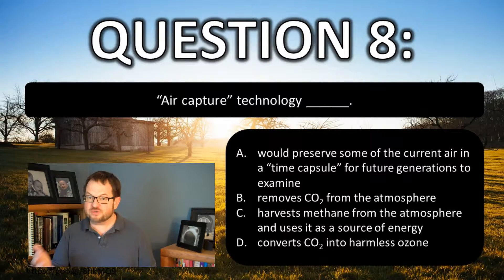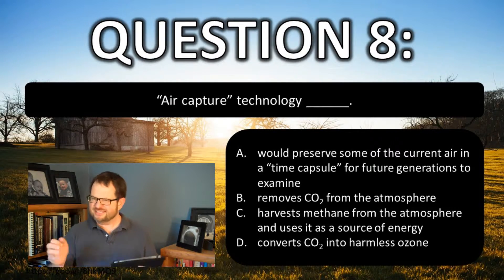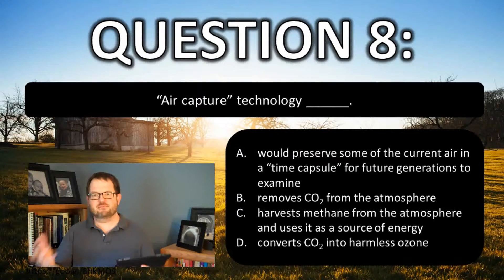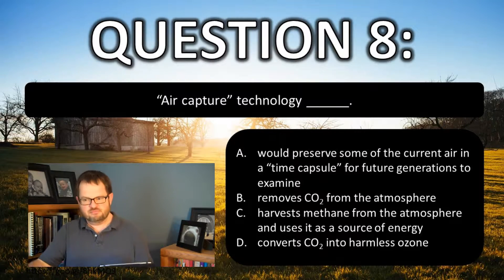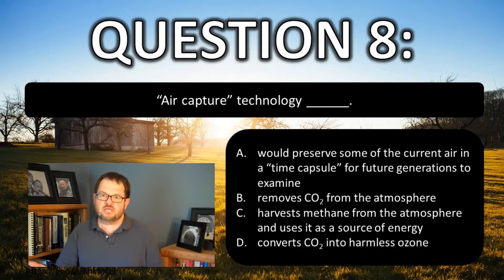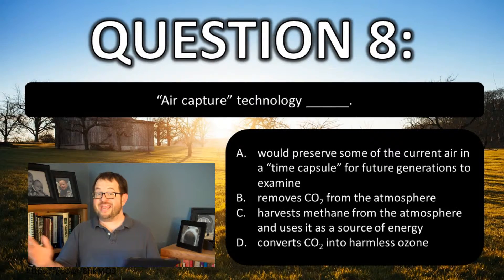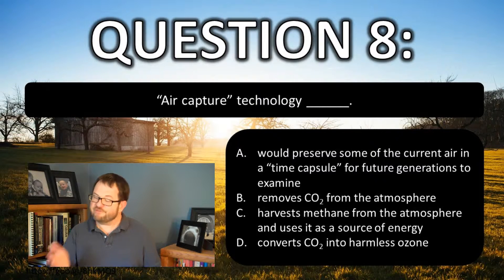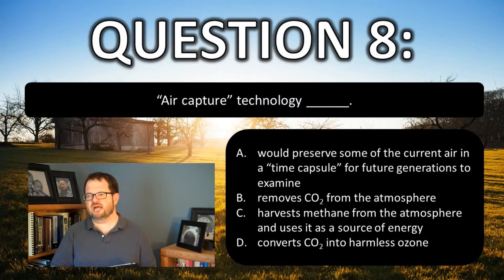ATS EVS 105 Geoengineering, Q 8 R